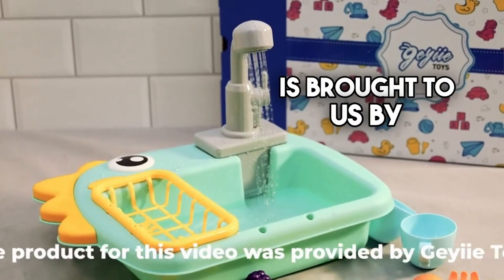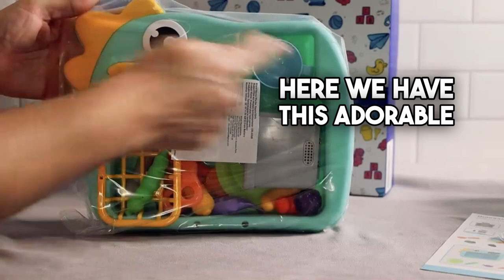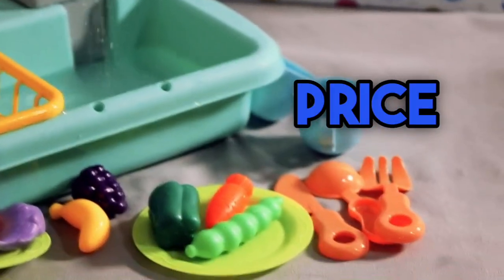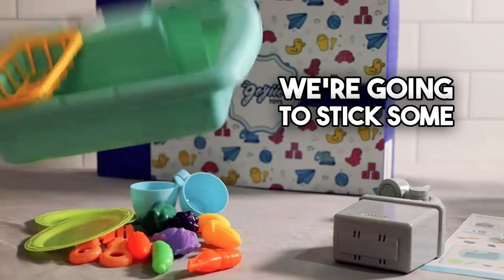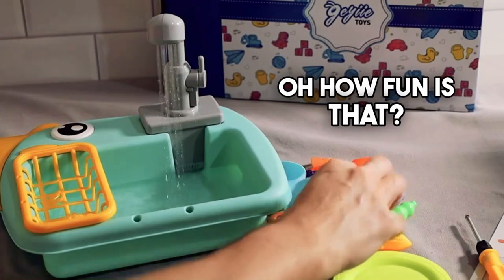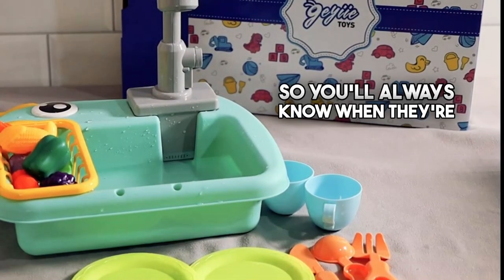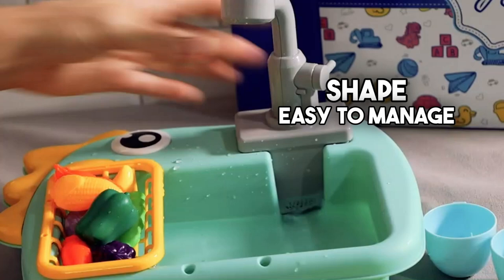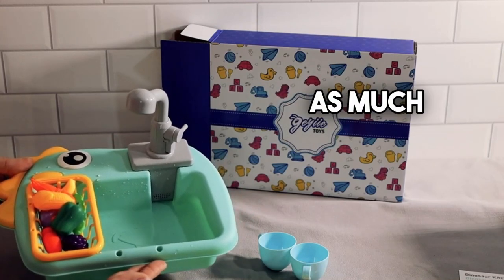Geyiie Toys Dinosaur Sink from Amazon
This sponsored product was sent to me by Geyiie Toys to show you today.
This is an adorable little working sink that uses real water for play.

Or visit my storefront below to see this and many more products I have been asked to review that are for sale on Amazon.